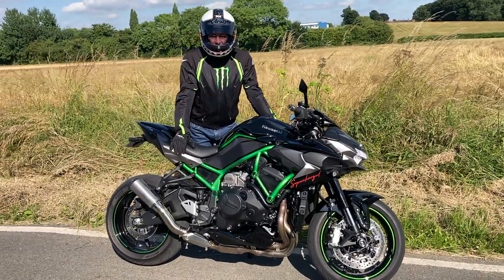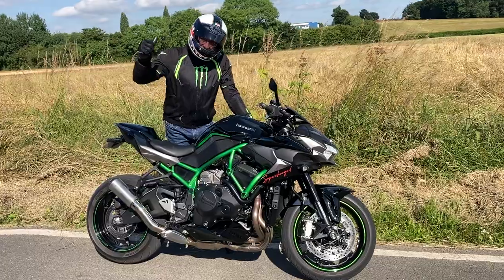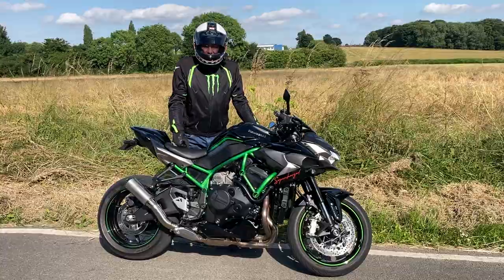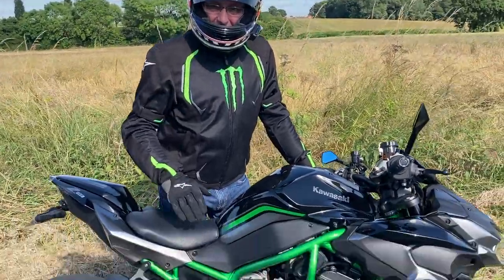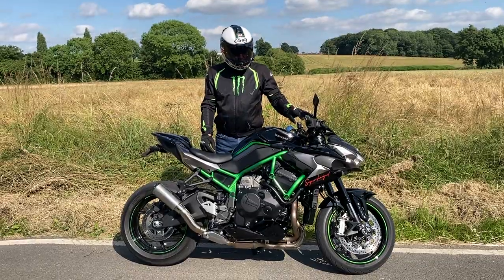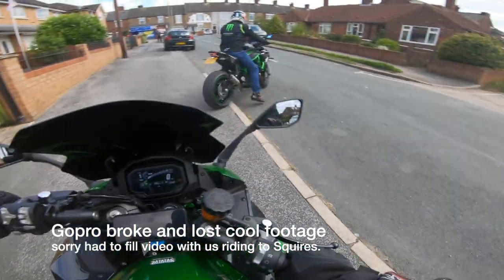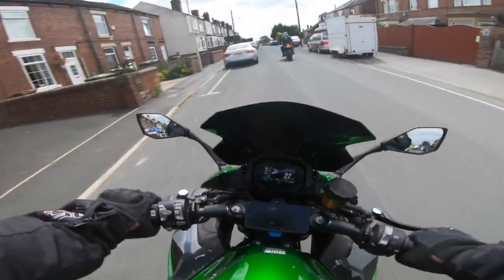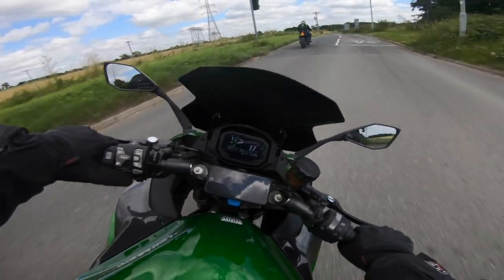Kawasaki ZH2 | Scorpion Exhaust | Country roads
Kawasaki ZH2 first look with Andy, what a beast this machine is, I could feel the supercharger pulling away from behind following on my ninja.

we did lose some GoPro footage that was really cool, wheelies, overtaking and had to fill the video with our little ride to Squires instead, we will be back at a later date to make a better video.
kawasaki zh2 motorcycle motorbike

-Links for Gear and social-
Casual boots
Race boots
Bike tracker
Chain Lube
Bike shine
Chain cleaner
Bike cleaner

-Cameras-
Gopro helmet